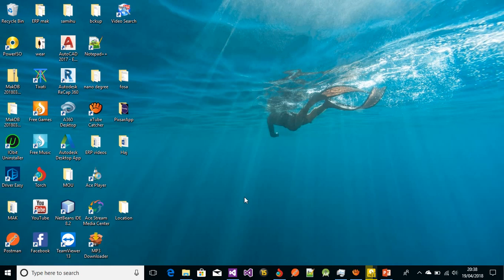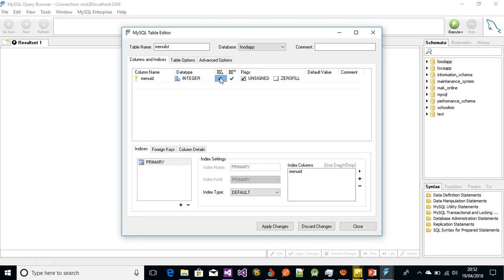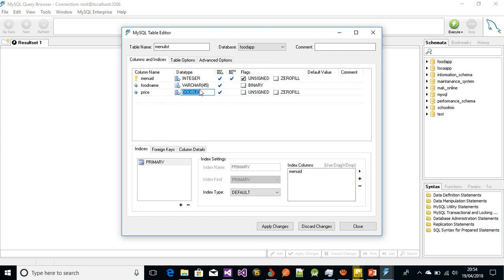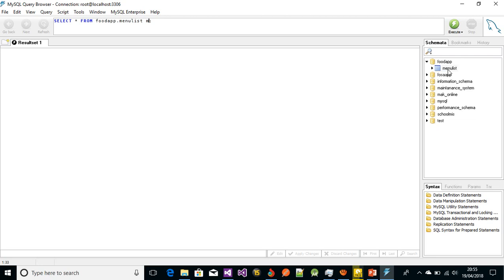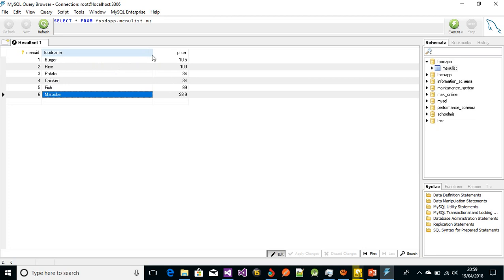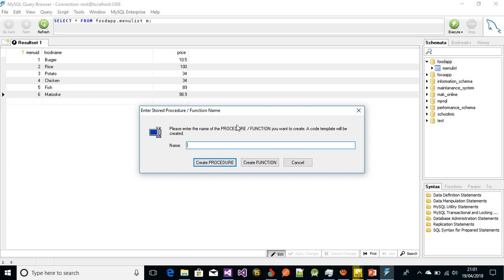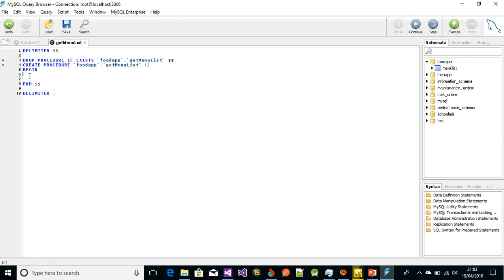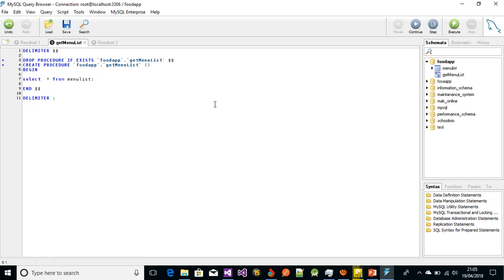Setting up the mysql database part 2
This series shows how to make a table and a stored procedure as well to enable our API to get filtered data.

This project is going to be a full cycle development , from back-end to front end. The technologies used are , Asp.net, Java,C# and MySQL.